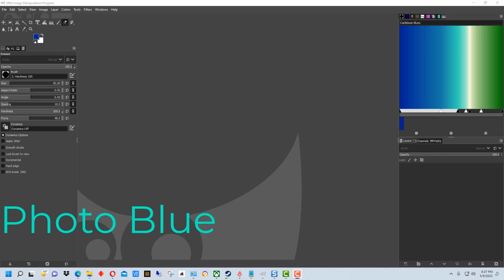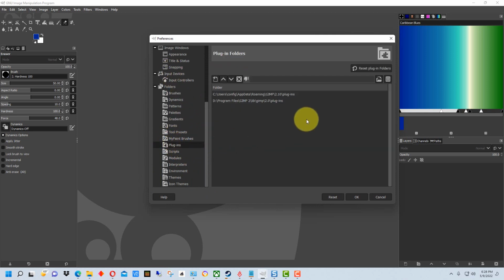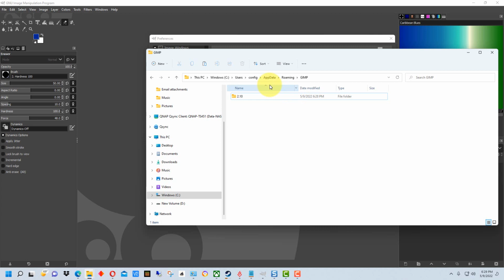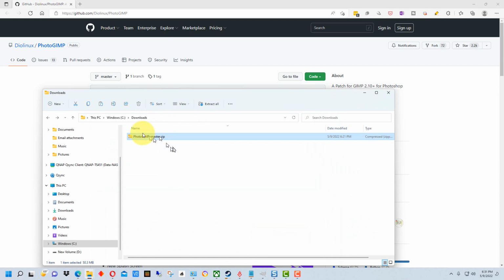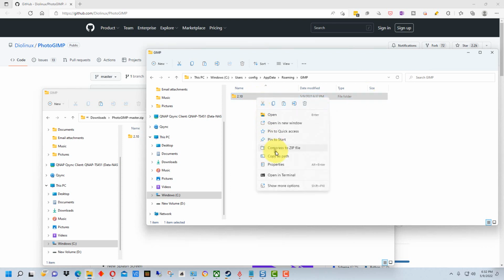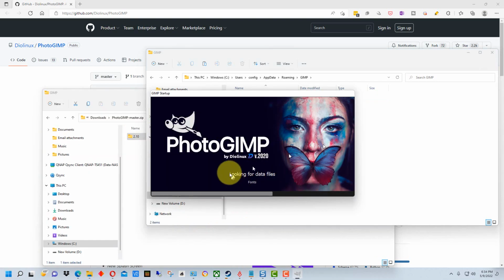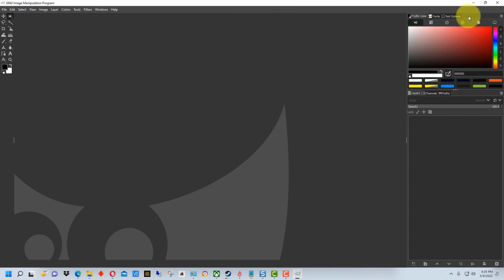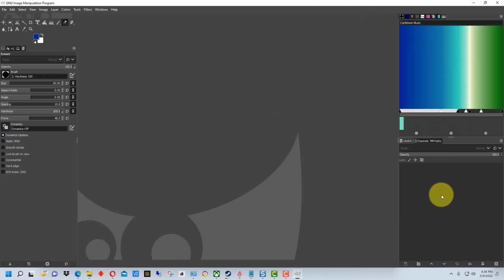GIMP - Make GIMP Function and Look More Like Photoshop By Installing PhotoGIMP Plugin